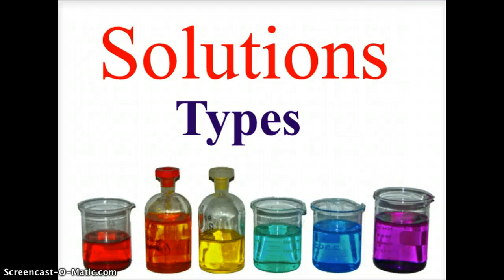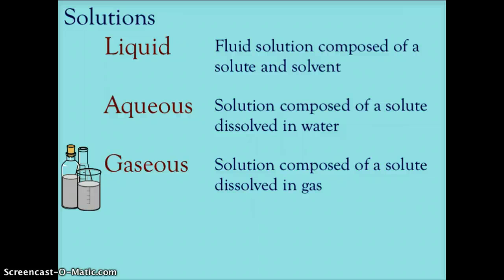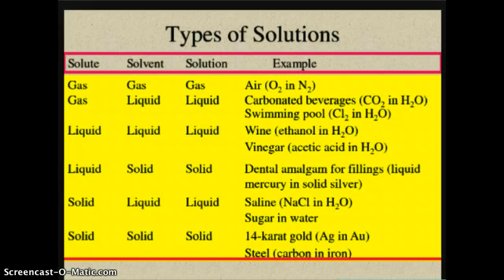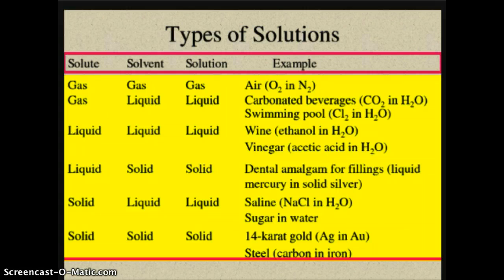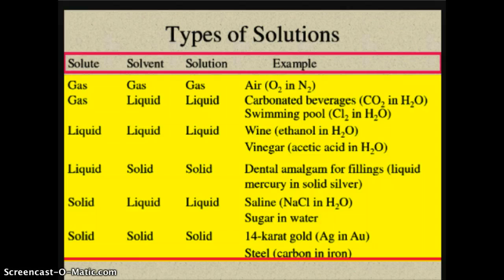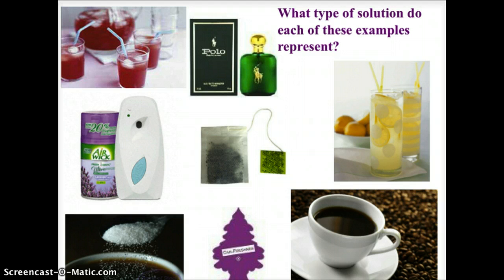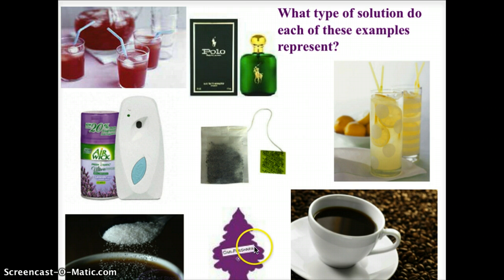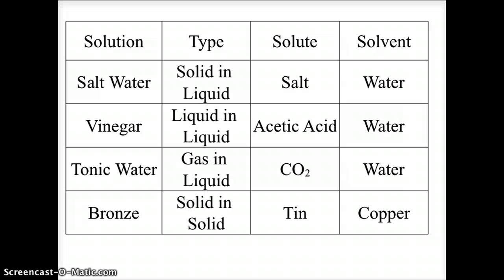Types of Solutions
Reviewing the key components of solutions and the various types of solutions.